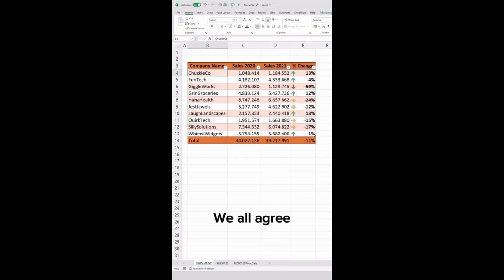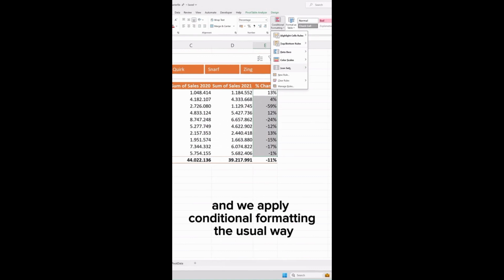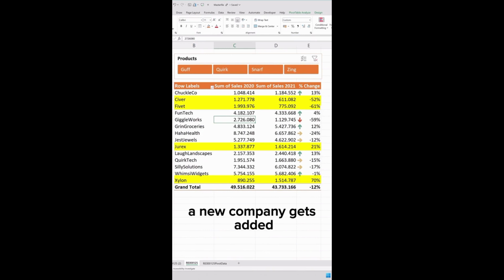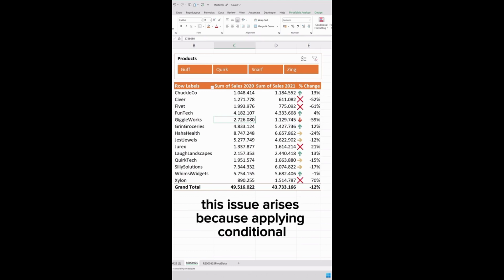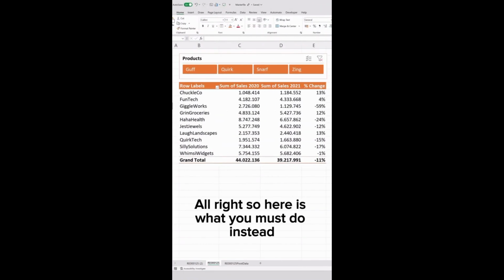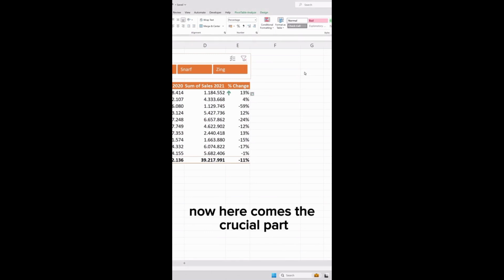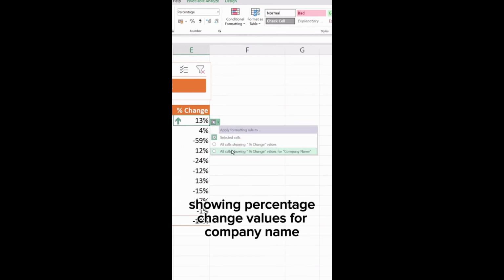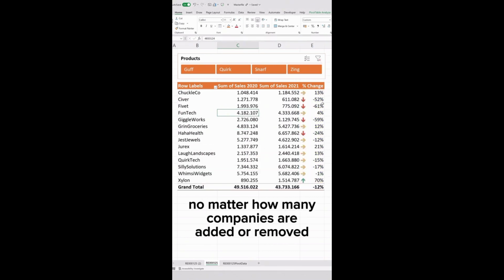How You Can Use Conditional Formatting in Pivot Tables Effectively | Excel Tips and Tricks Part 4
In this video I'll be showing you how you can  use conditional formatting in pivot tables effectively to ease your daily tasking.

If youre looking to learn and upskill, then this video is for you! We'll show you step-by-step  everything in Excel, and then explain some of the features and tricks that this tool has to offer. After watching this video, youll be able to master in Excel with ease!